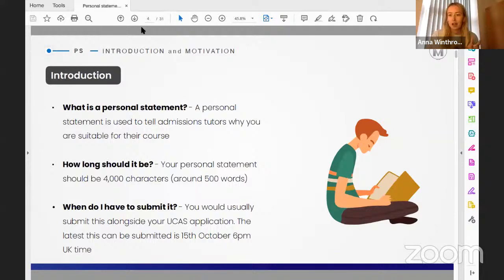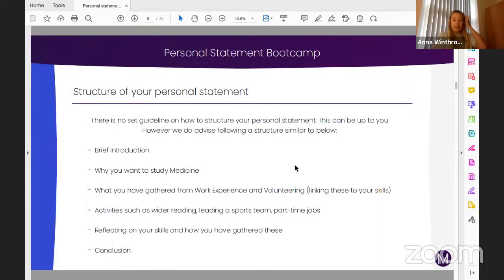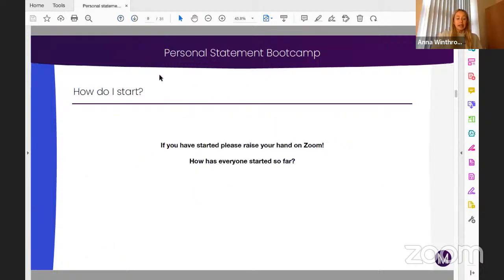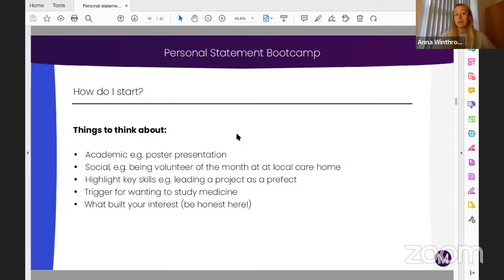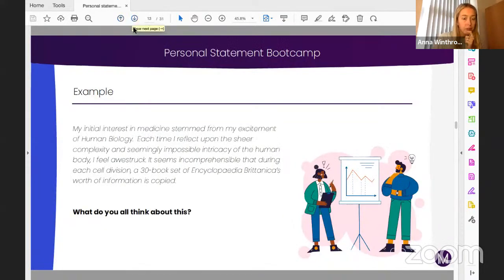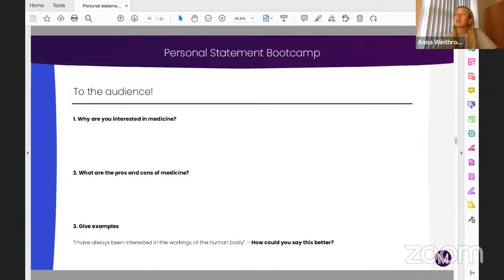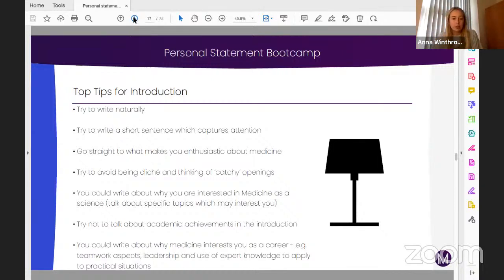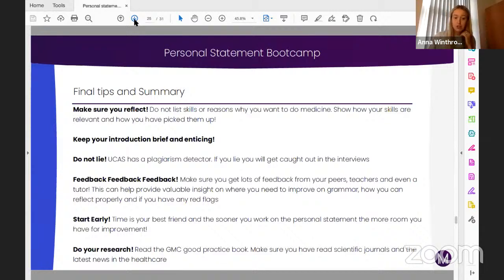Personal Statement Bootcamp Series